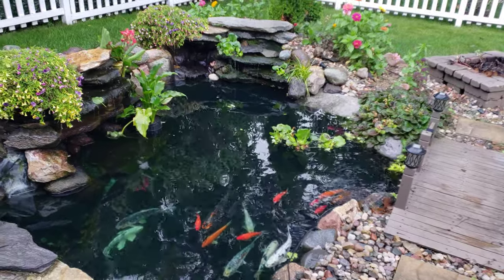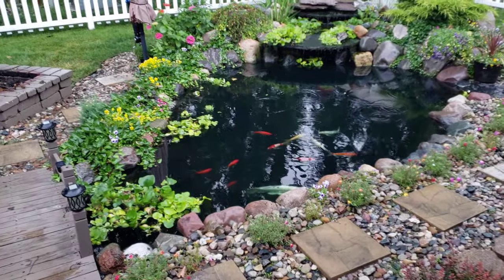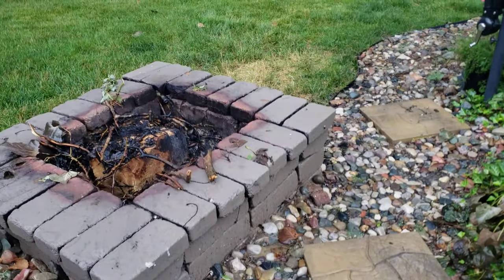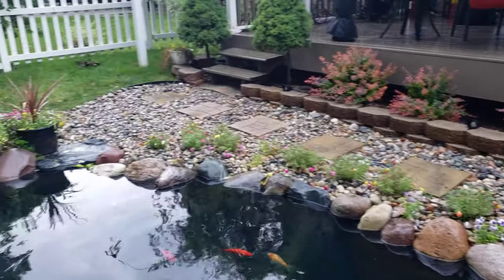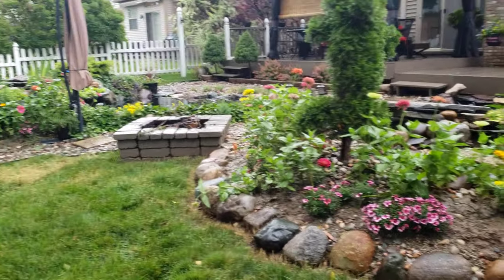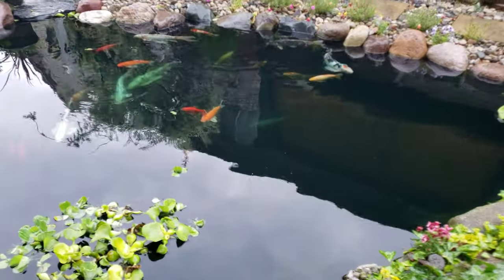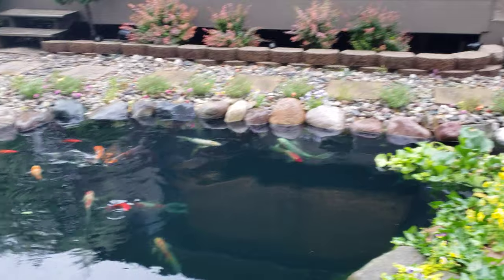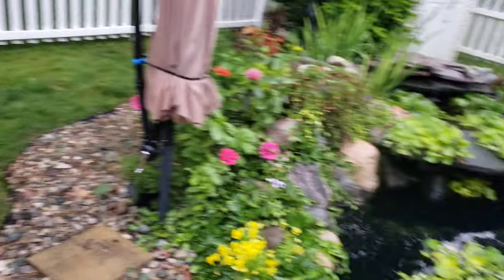POND OVERFLOW DURING HEAVY RAIN.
POND OVERFLOW DURING RAIN STORM CAN BE HAZARDOUS TO YOUR FISH AND YARD. HOW TO ENGINEER AN OVERFLOW LOCATION FOR YOUR POND TO LOSE WATER DURING STORMS IS CRITICAL. CONSIDER GETTING OVERFLOWED WATER AWAY FROM YOUR POND AS QUICKLY AS POSSIBLE.